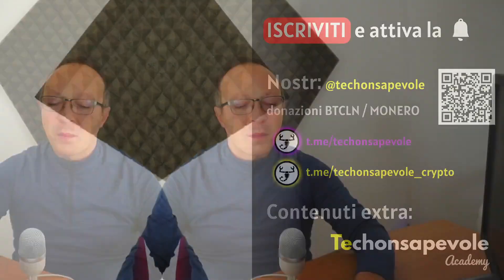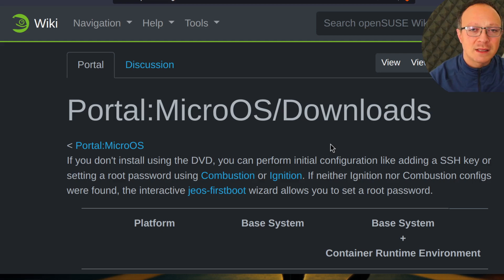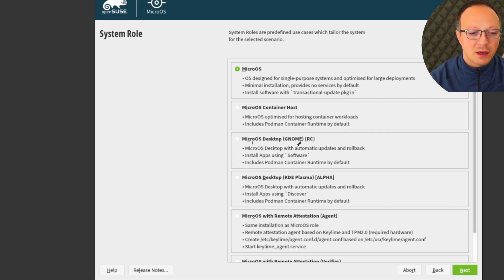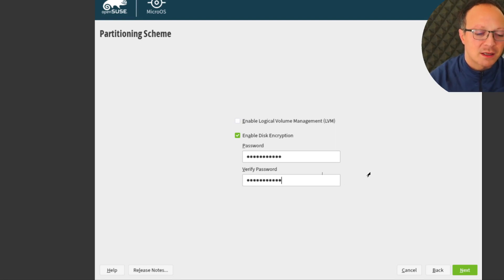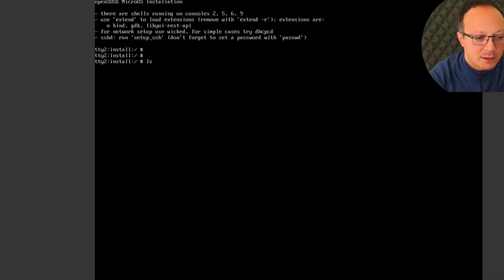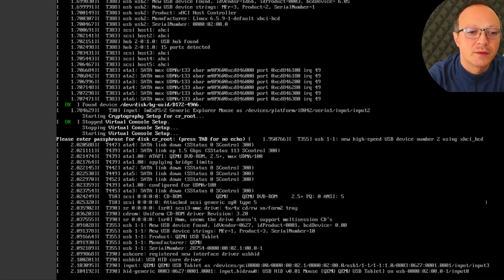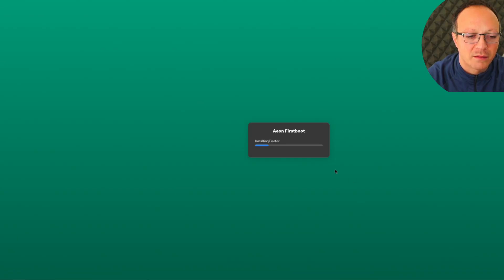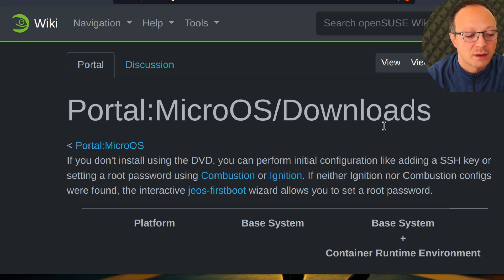SECURE LINUX INSTALLATION: OPENSUSE MICROOS with LUKS2 ENCRYPTION AND SYSTEMD-BOOT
OPENSUSE MicroOS Installation. Not all Linux distributions allow for a secure Linux installation, or at least it is not always so straightforward to enable the components that provide both stability and security.
✅ systemd-boot: a new bootloader that replaces GRUB and supports encrypted partitions with LUKS2.
✅ LUKS2: the latest version of LUKS, considered the most secure, but many Linux distributions still use LUKS (version 1).
✅ Immutability: this refers to secure updates that do not risk breaking the stability of the system in use and allow us to roll back if necessary. Additionally, the root / is read-only, meaning that system applications cannot be modified directly.